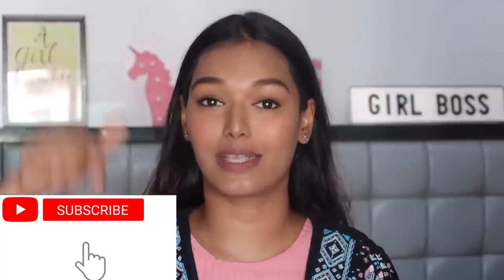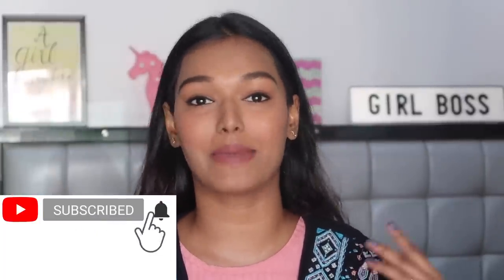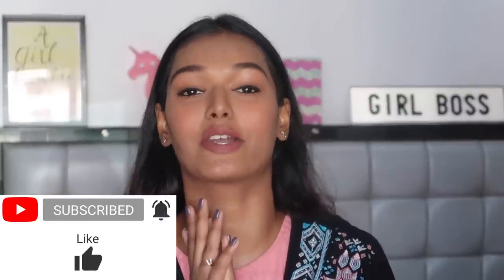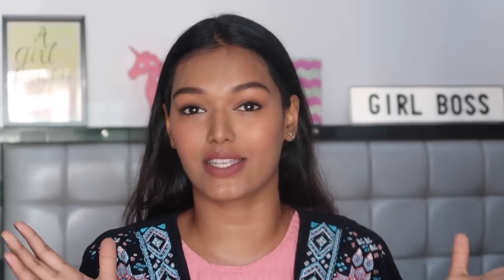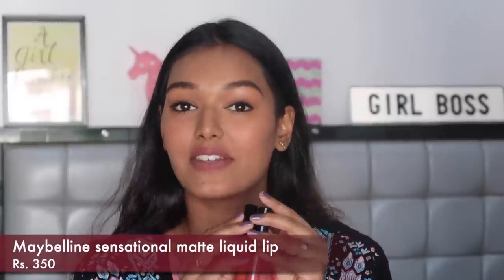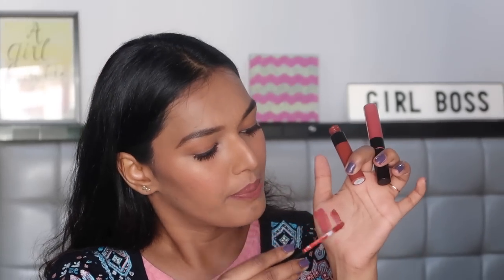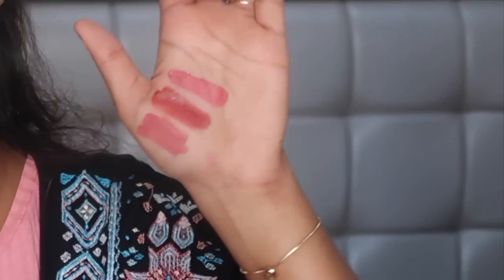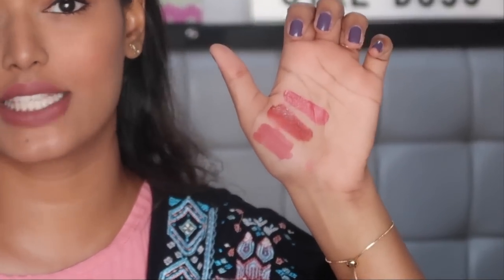TOP 10 LIQUID LIPSTICKS AVAILABLE IN INDIA | From Rs.300 to Rs.2100 | Sarah Sarosh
Love,
S xoxo